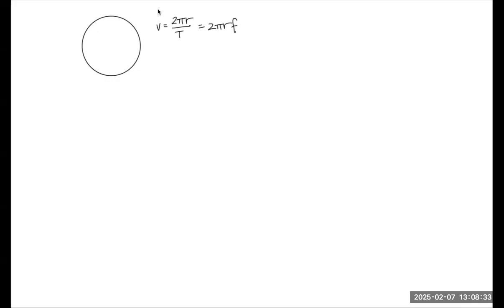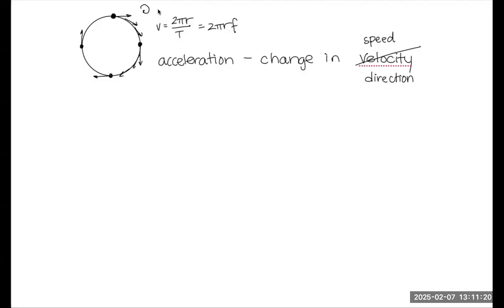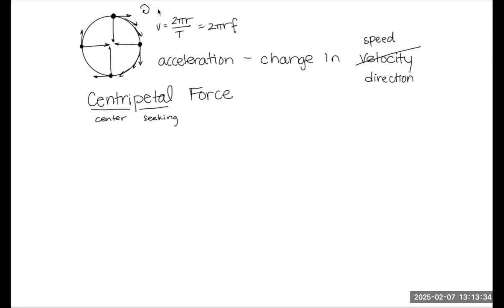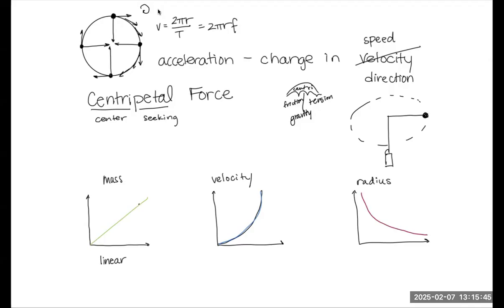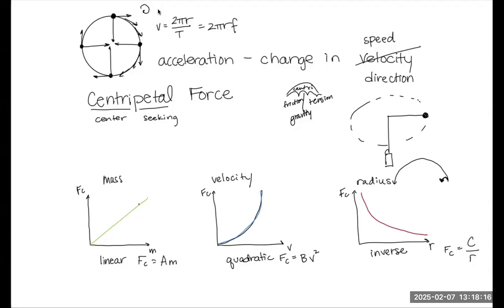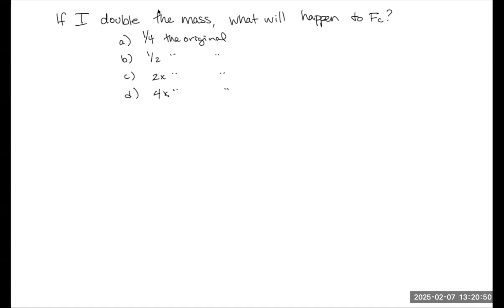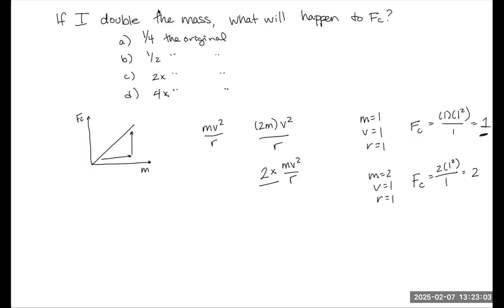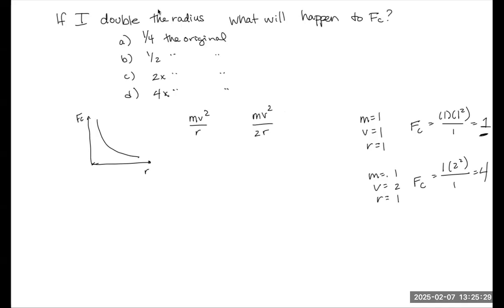How Do I...Understand Centripetal Force?